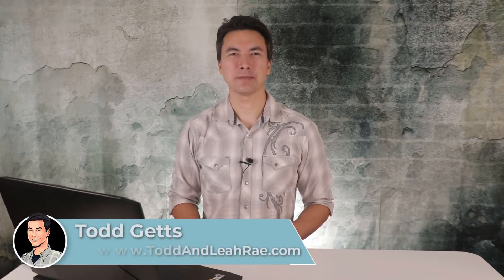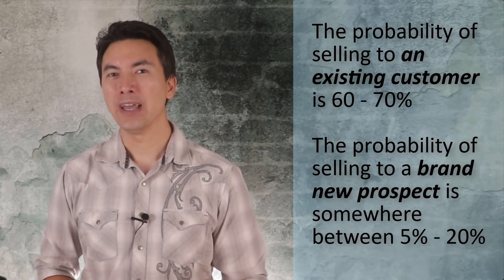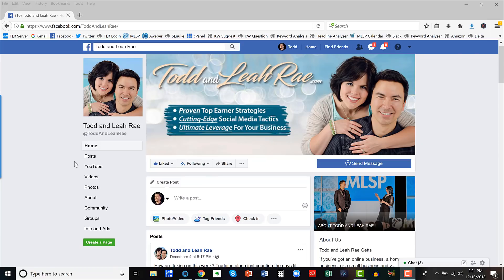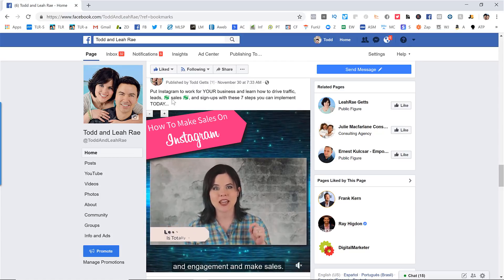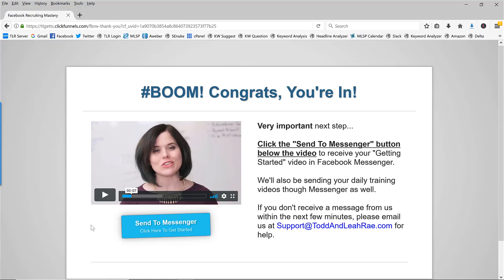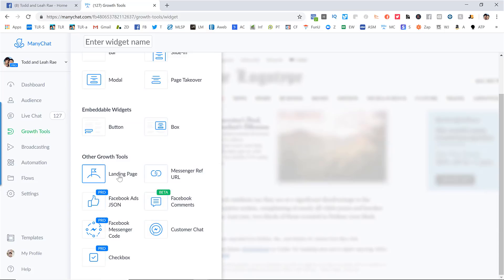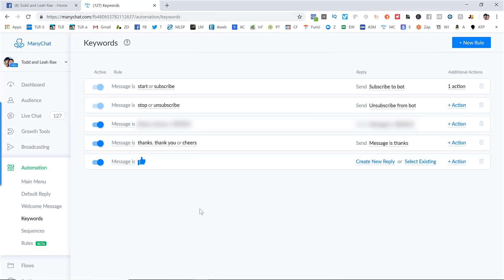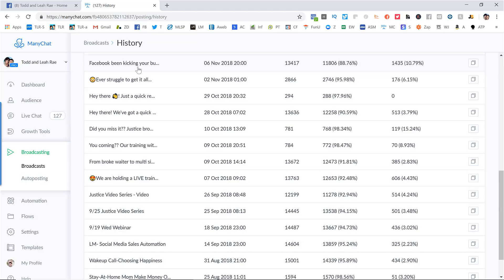Facebook Messenger Bot | What Is It and How Does It Work?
Learn what Facebook Messenger Bots are, how they work, and how to use them in YOUR business!

If you want to exponentially increase the lifetime value of your customers and get them to spend MORE money, then Facebook Messenger Marketing is something you need in your business!

Facebook Messenger Bot like ManyChat allow you to create a list of subscribers to your Facebook Messenger service (much like your email list) and market to them over and over again without paying for ads.

In this video, you will learn different ways to use FB Messenger bots in your business and how it all works behind the scenes!